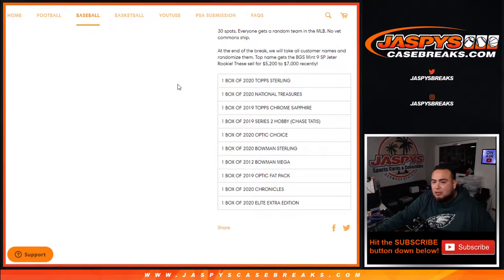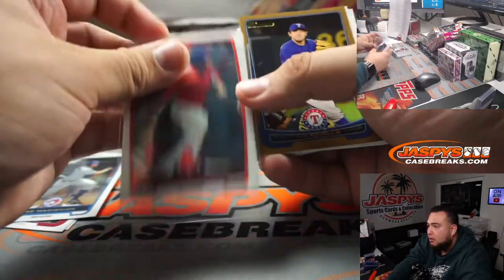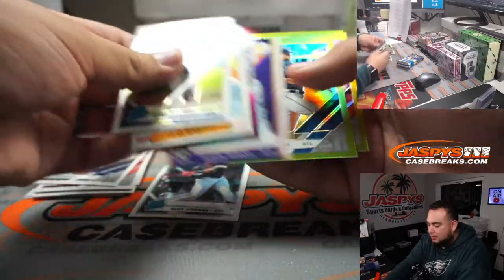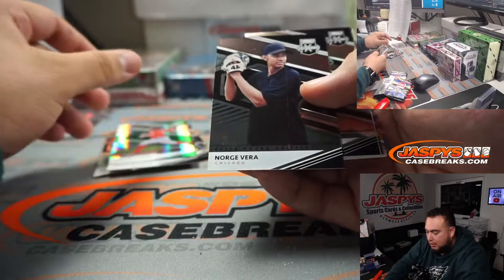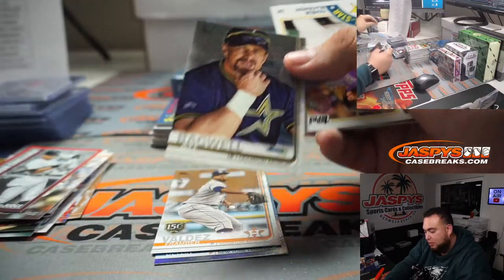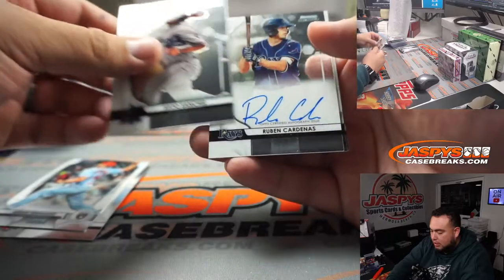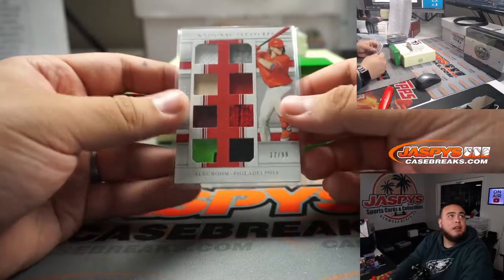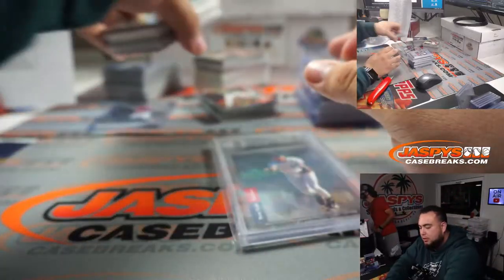M. 3/1/21 - Jaspy's 10-Box Spring Training Baseball Mixer *RT*